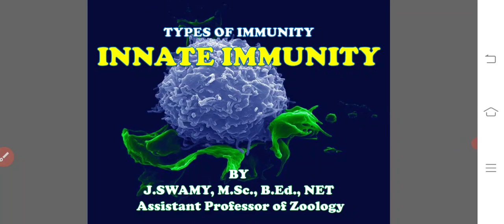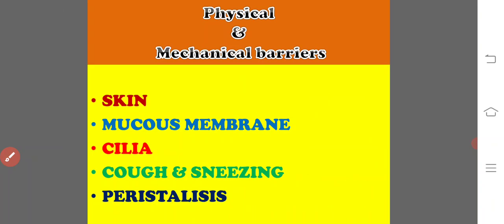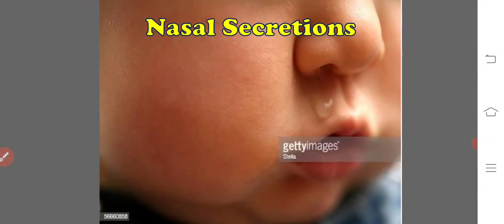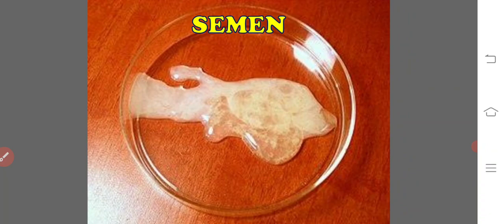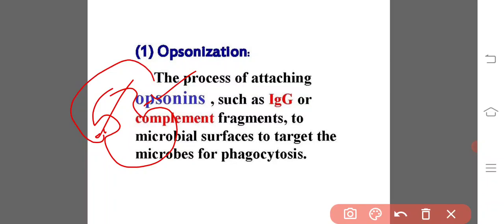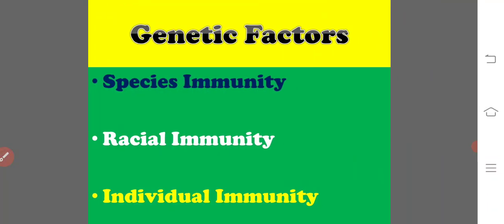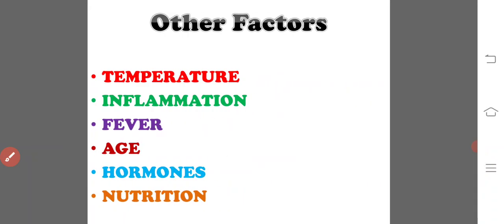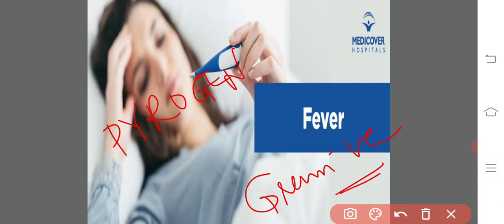INNATE IMMUNITY (Types Of Immunity)